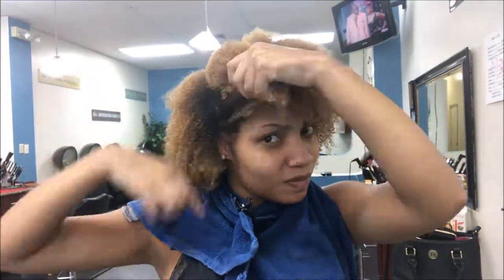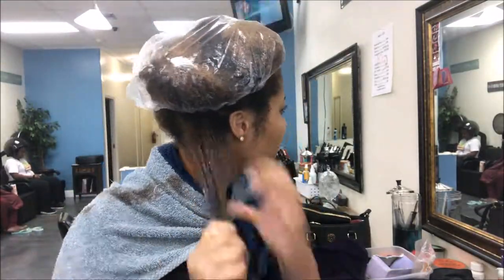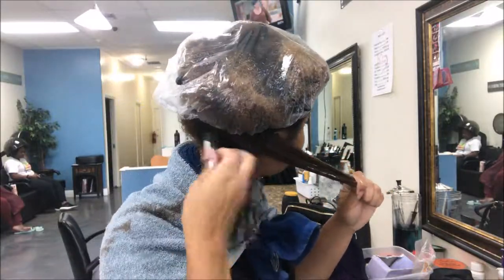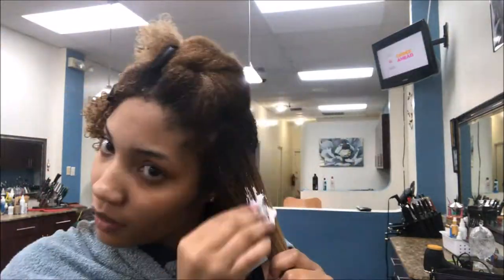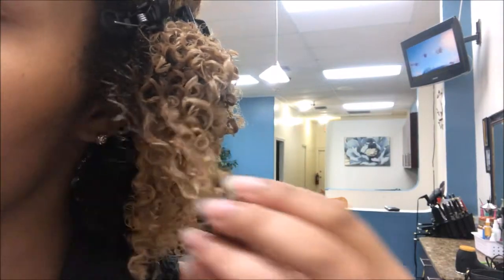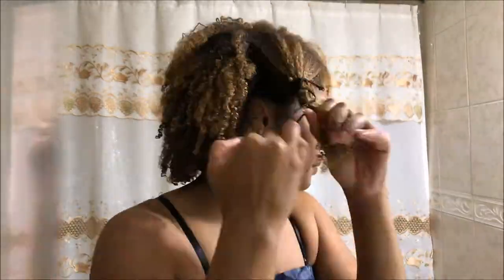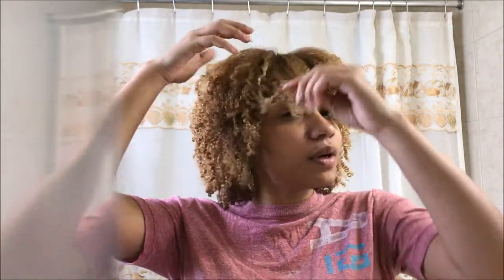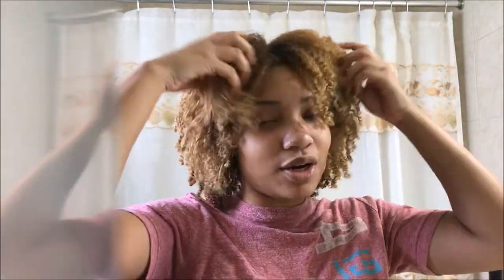Ecostyle black castor & flaxseed oil Gel Review (Yay or Nay)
Hey loves! .

Here is my honest first impression on the new Ecostyle black castor & flaxseed gel!

@empressstyles (personal)
@empressstyles1 (Cosmetologist/Business)

Don't forget to thumbs up! fee free to ask questions and request videos!